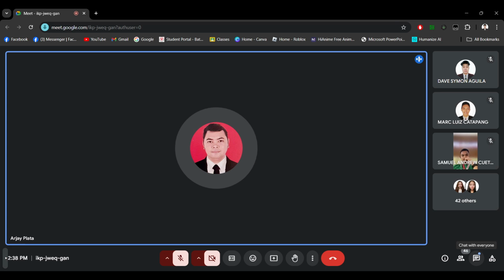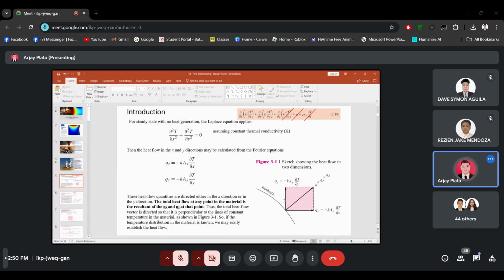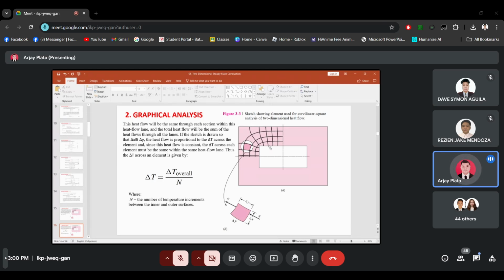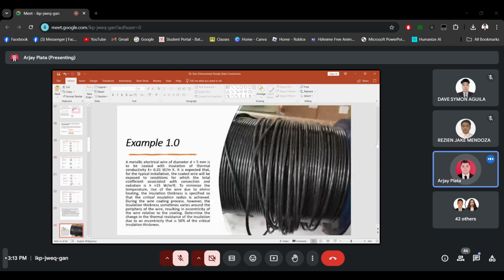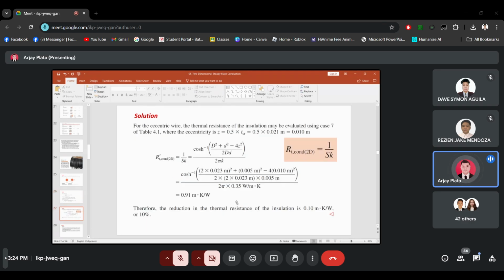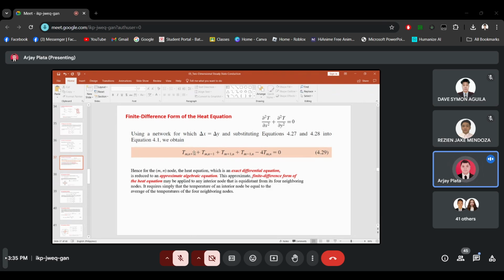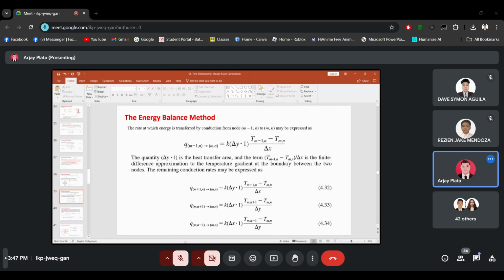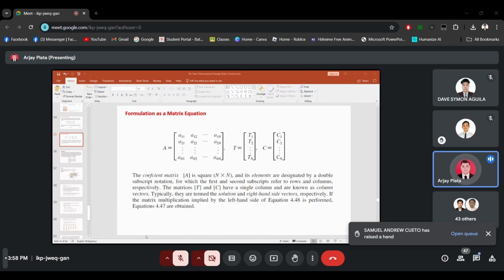HEAT TRANSFER OCTOBER 5, 2024